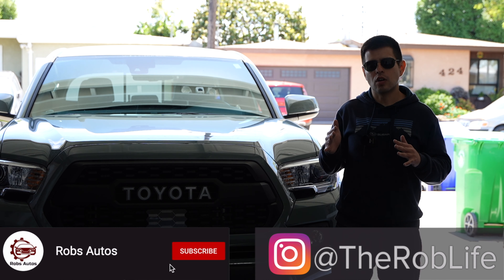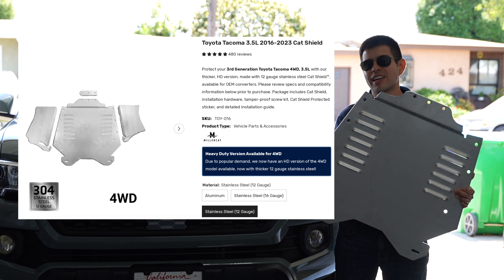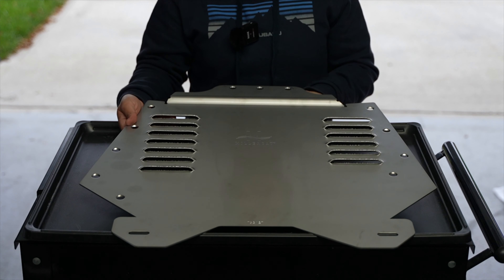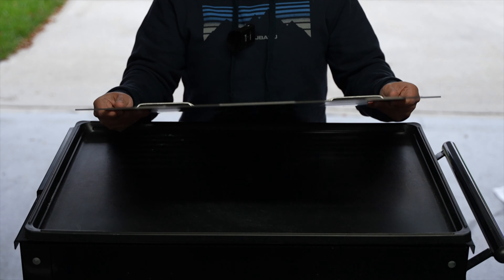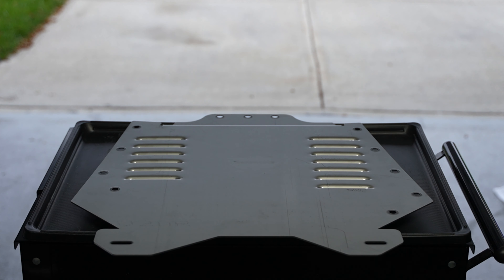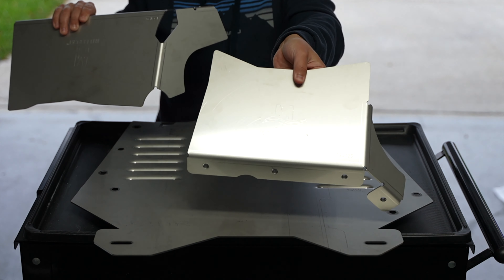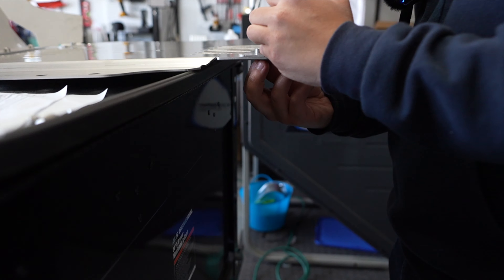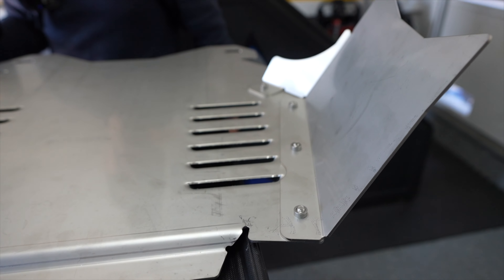Tacoma Protection! MILLERCAT Heavy Duty Cat Shield for 3rd Gen Tacoma Cat Shield Review and Install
Link to MillerCat Cat Shield Products:
2016+ Tacomas (3.5L, 4x4)

Link to 3rd Gen Tacoma Millercat Shield on Amazon

Overview and install of the Millercat Cat Shield on a 2023 Tacoma. It is an awesome piece of hardware for protecting your catalytic converter from thieves! I definitely recommend having something to protect your cars catalytic converter from thieves. Please do remember that MillerCat makes shields for a variety of cars too including Prius! Millercat cat shield for 3rd gen tacoma review and install! Definitely worth looking into a catshield because a catshield will help prevent theft! Pretty cool to have a heavy duty 12 gauge version! Great way to add protection to your Tacoma Cat Shield! Tacoma Catshield is a great product! Definitely prefer it over the Cali raised cat shield option!

Intro: 0:00
Contents: 1:50
Assembly: 5:32
Install: 7:40
Conclusion: 13:30